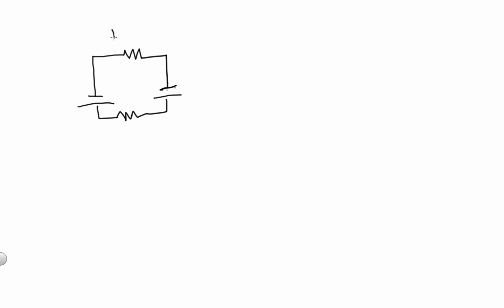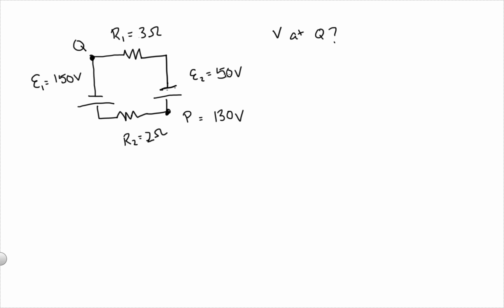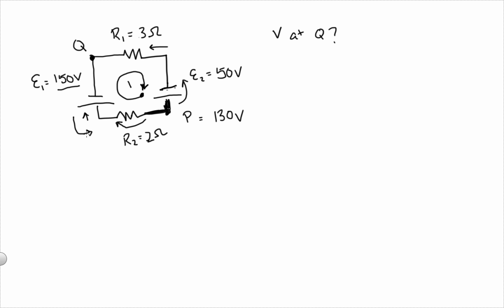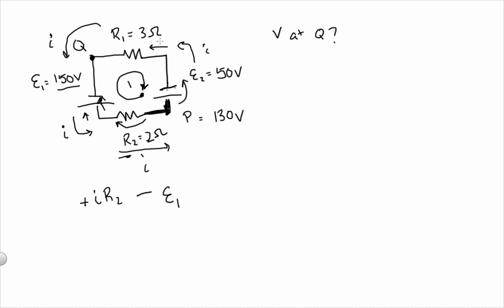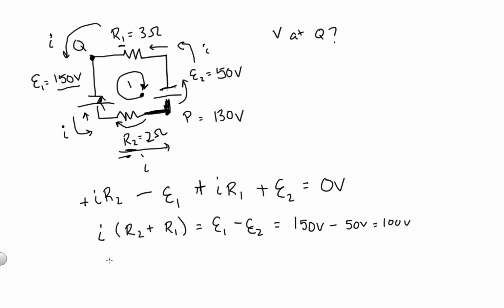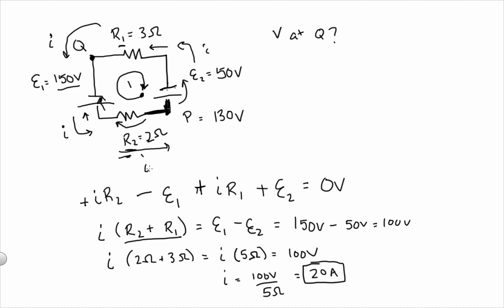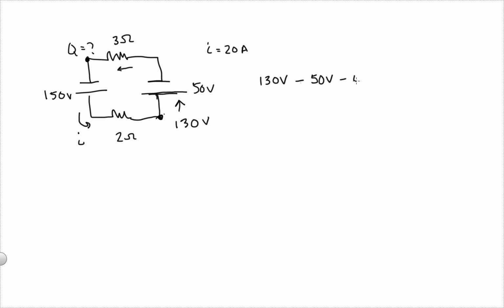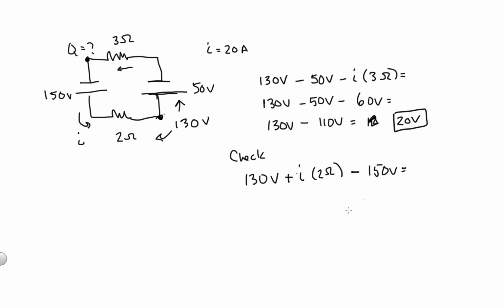Example - Kirchhoff's Rules - Voltage